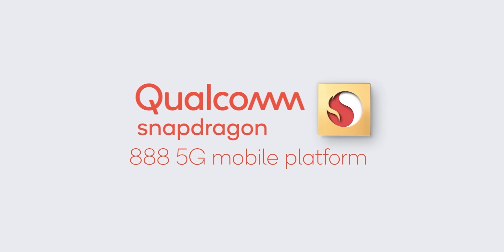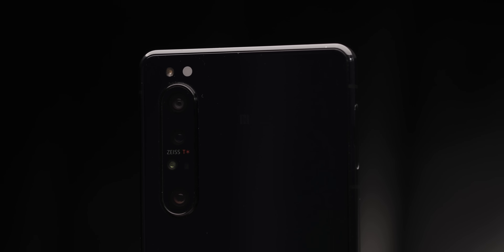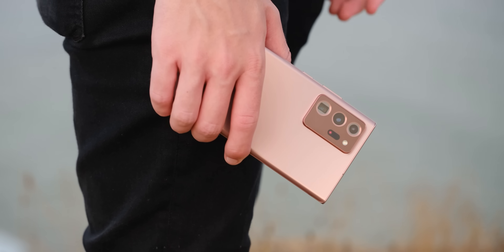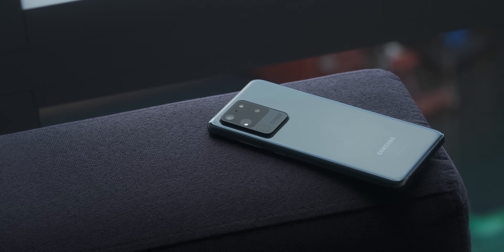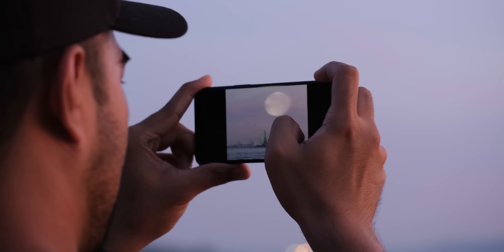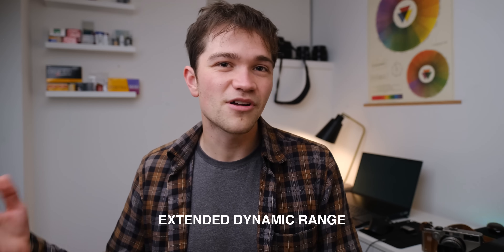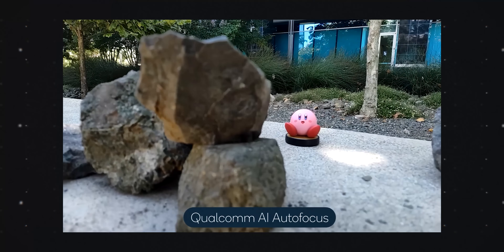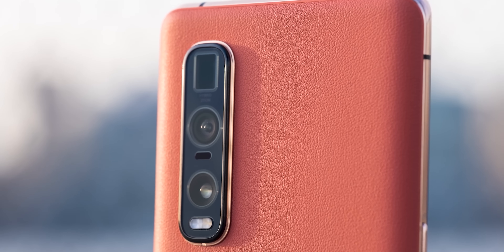Next-gen Smartphone cameras - What to expect!